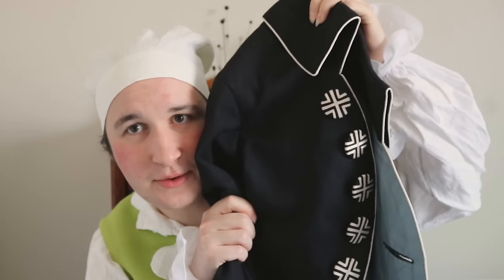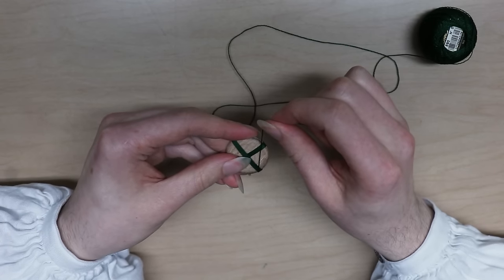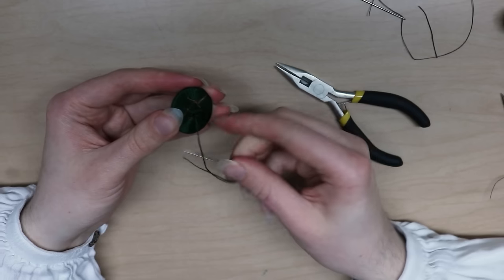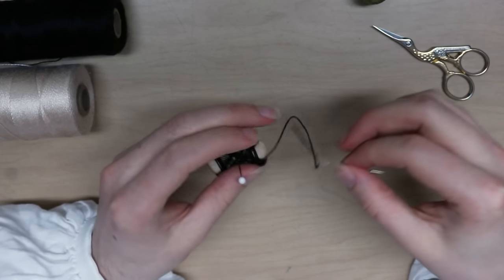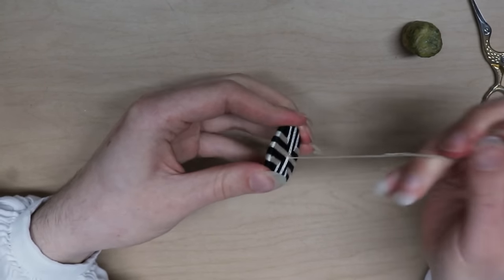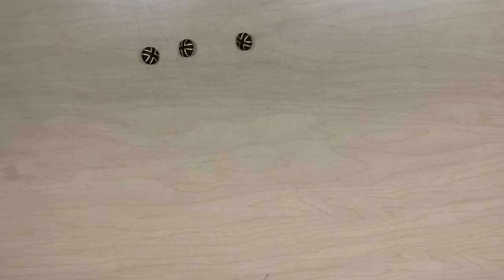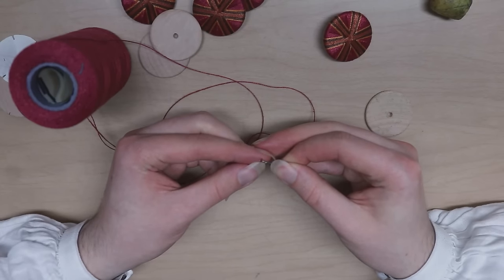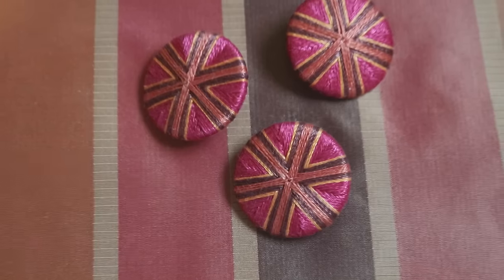18th Century Death's Head Buttons [CC]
A video about how to make death's head buttons, with 4 different examples. They're not as complicated as they look, I promise!

Timestamps

00:00 Intro
01:56 Supplies
02:57 Plain 1 colour button & sewing on
12:58 Large black & white buttons
20:22 Tiny brown & gold buttons
28:50 6 sectioned 4 colour buttons
33:57 Outro & spoopy Aesthetic muskrat Vanitas

All the image sources and links (including places to buy button moulds) are in the blog post, so I won't bother linking them here. The post also has more photos of buttons that I wasn't sure about the copyright on, and I expand on some stuff I didn't have time to say here.
The extant coat button photos in the intro are from the collection of the Ross Thomson House and Store Museum in Nova Scotia.

(I have sewing blog posts about every other garment I'm wearing in this video too.)

She has a left handed version of that video too. I highly recommend checking out her youtube channel and website if you're interested in passementerie buttons, she has done hundreds of them!

A huge thank you to my friend Haana-SikSik for recording my voiceover!
And to my mother for letting me use her camera!